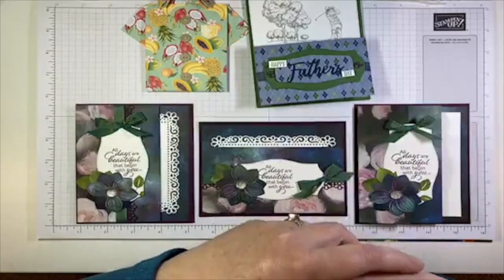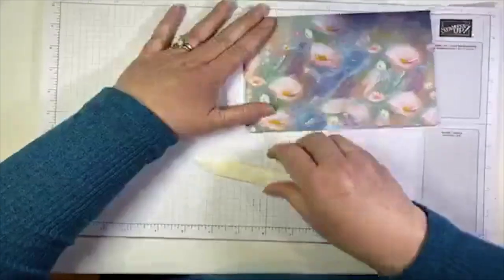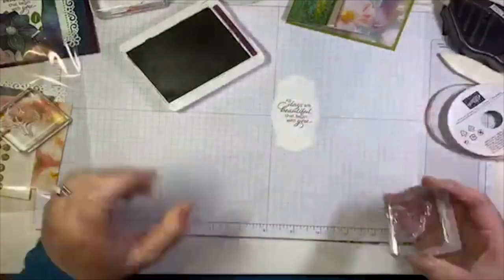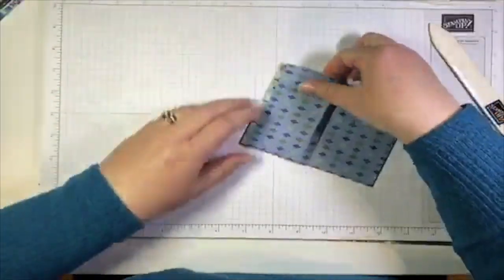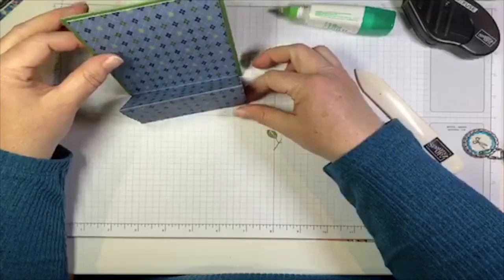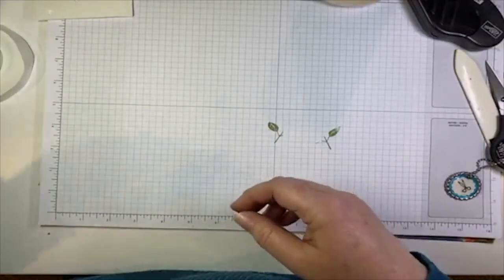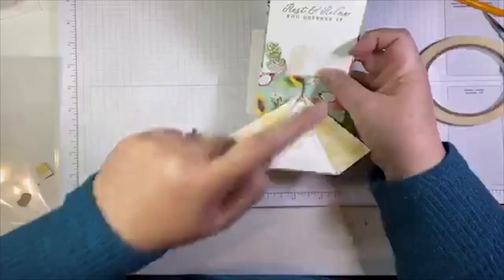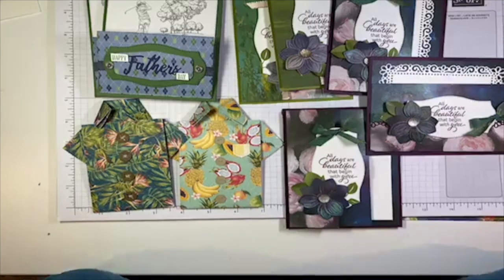Three Easy Fun Folds You Can Make With Your Pretty Paper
Commence Operation Stop Paper Hoarding! Three fun projects to USE that pretty paper!

Floral Essence Bundle (Item # 151055)
Perennial Essence Designer Series Paper (Item #149100)
Tropical Oasis Designer Series Paper (Item #151252)
Country Club Designer Series Paper (Item #151314)

Your positive feedback is what makes it possible for me to continue making more free tutorials just like this one!

Measurements:

1) Perennial Essence Fun Fold

4"-1/3" x 5-1/2" Old Olive card stock
5-1/4" x 11-3/4" Perennial Essence Designer Paper, scored with the long side at the top, at: 1-3/4", 4-3/4" and 7-3/4"
Scrap Whisper White card stock for die-cutting
18" Petal Pink 3/8" Metallic Edge Ribbon

2) Country Club Fun Fold

4-1/4" x 11" Garden Green card stock, scored at 5-1/2"
4" x 10-1/2" Country Club Designer Paper, scored with the long side at the top, at 2-5/8" and 5-1/4"
3" x 4" Country Club Designer Paper for die-cutting
1/2" x 4" Country Club Designer Paper for die-cutting
Scrap Garden Green card stock for die-cutting
Scrap Whisper White card stock for stamping
6" 3/8" Denim Ribbon

3) Hawaiian Shirt Gift Card Holder
6" x 10" Tropical Oasis Designer Paper
2-7/8" x 3-7/8" Whisper White card stock (x2)
1" x 2-7/8" Tropical Oasis Designer Paper
Scrap Tropical Oasisi Designer Paper for die-cutting (pocket)
Scrap Crumb Cake card stock for die-cutting